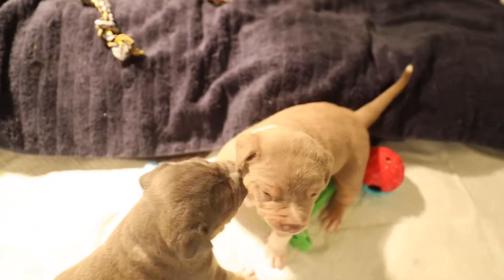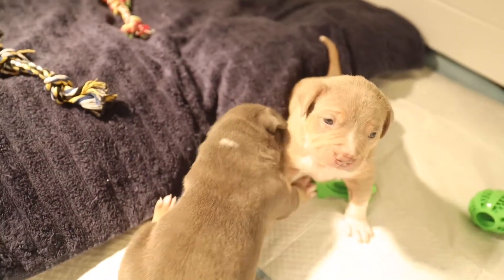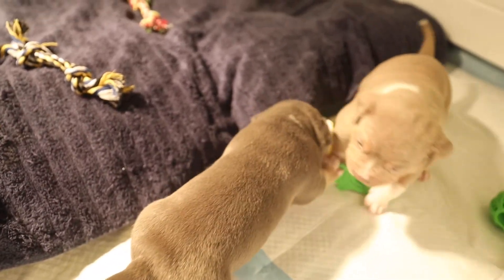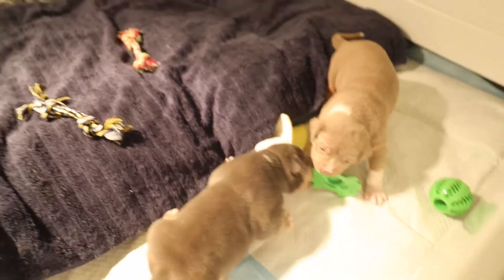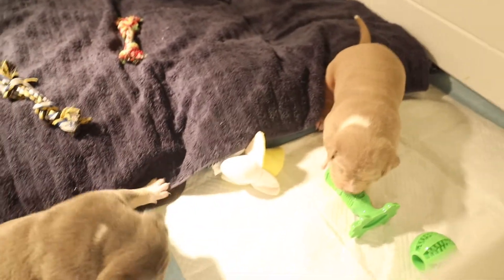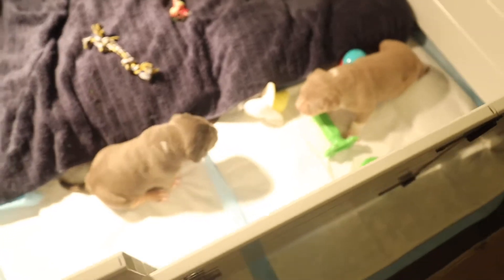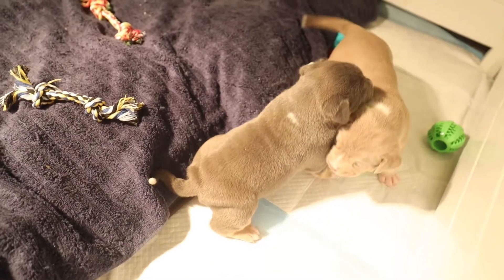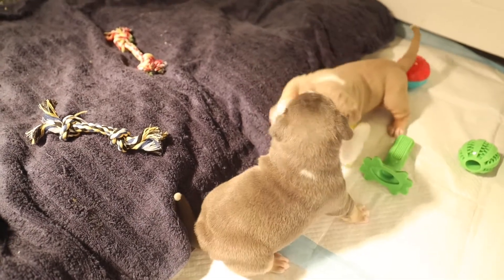3 Week Old Puppies Playing For the First Time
Here is a glimpse of how Flex and Nala are doing at 3 weeks old